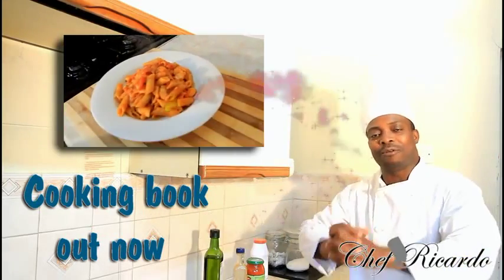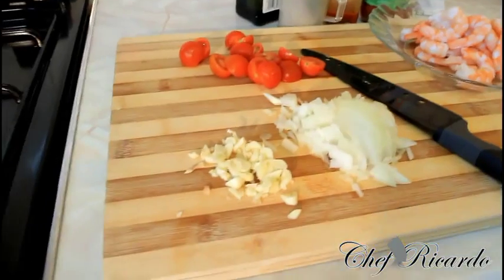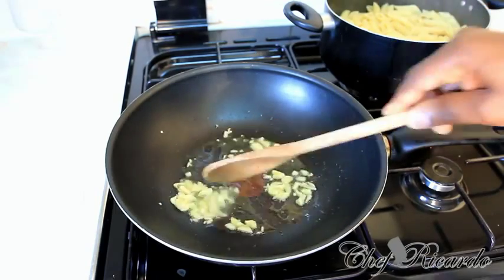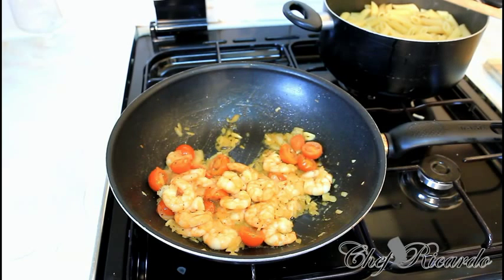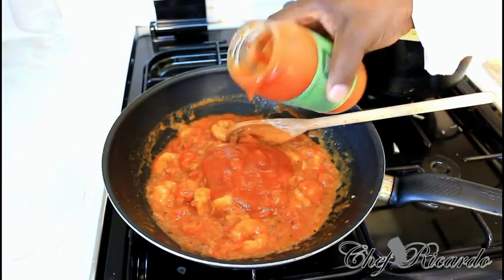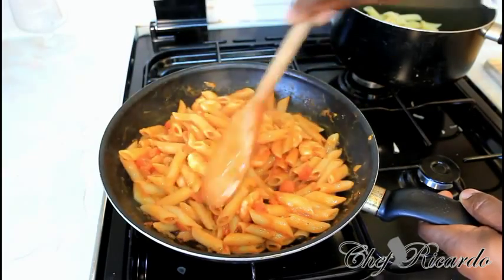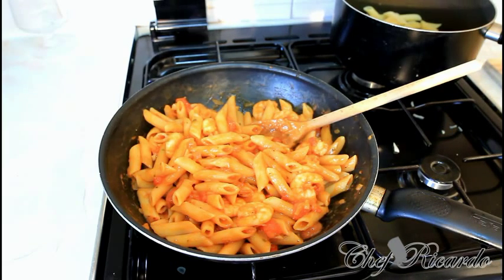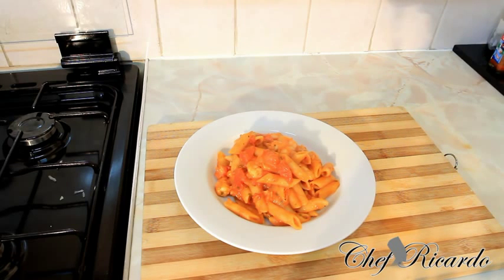King prawns and penne pasta with tomato sauce